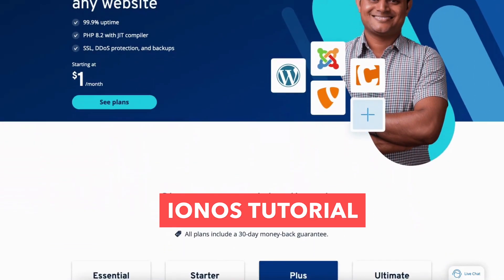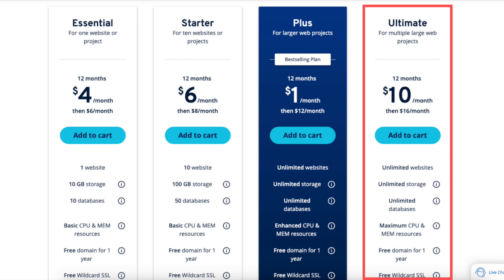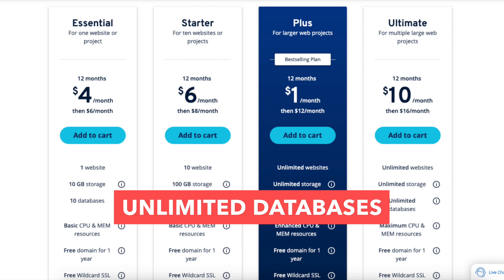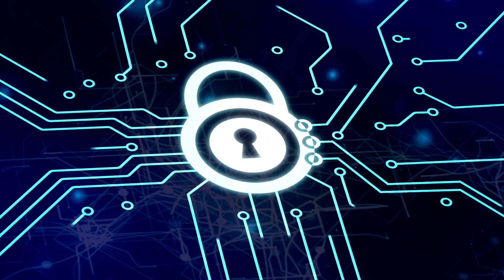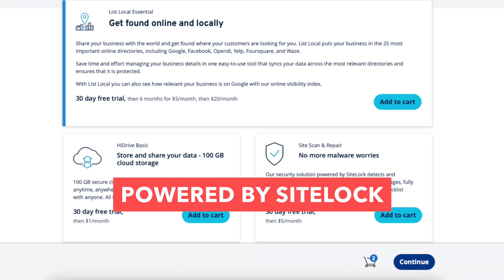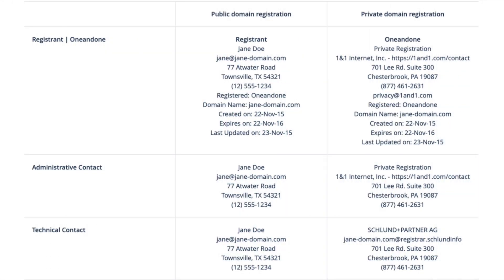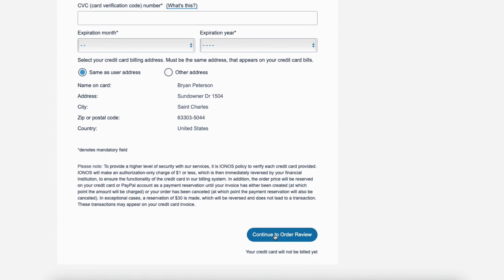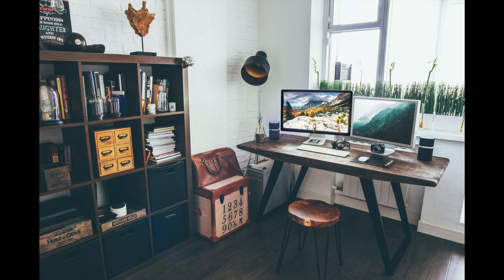How To Buy Domain & Hosting From IONOS (2026) 🔥 | IONOS Tutorial!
In this IONOS tutorial video, we show you how to buy domain and hosting from IONOS step by step. Buying a domain name and web hosting from IONOS is a quick and easy process. Purchasing a domain and hosting from IONOS will take you just minutes.

To buy a domain name and hosting from IONOS hosting, you want to choose a IONOS web hosting plan, choose a domain name for your site which comes free with IONOS web hosting as long as you choose an annual plan. IONOS comes with extra add-ons you can add to your IONOS purchase.

IONOS powers over 200,000,000 million domains around the world and has over 100,000 servers. We recommend that you choose IONOS for your web hosting.

By the end of the IONOS tutorial video, you will know how to buy a domain and hosting from IONOS.